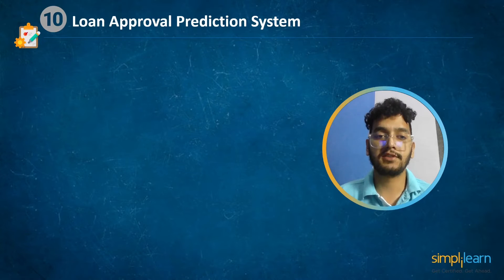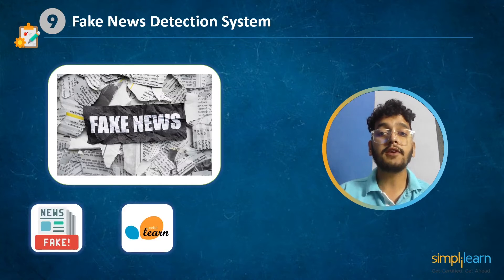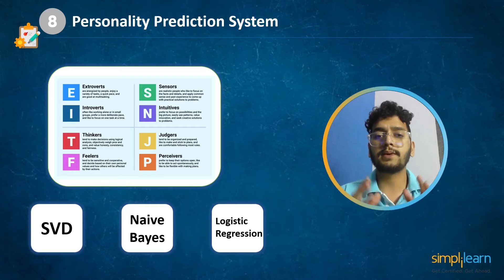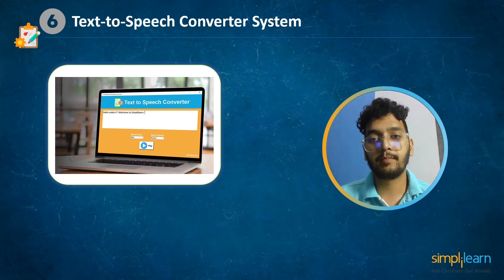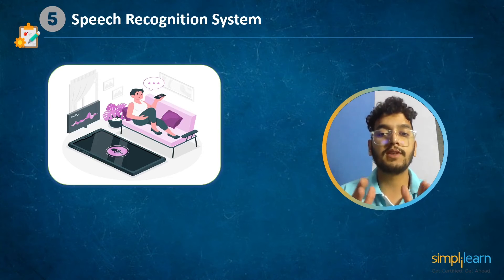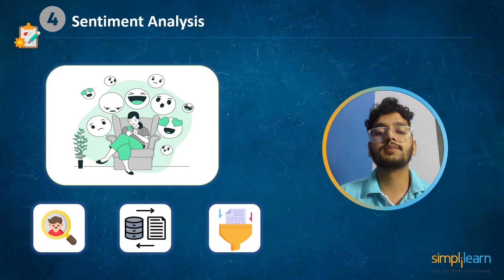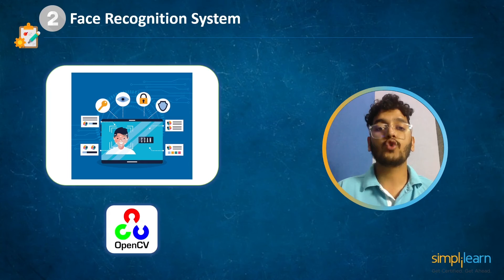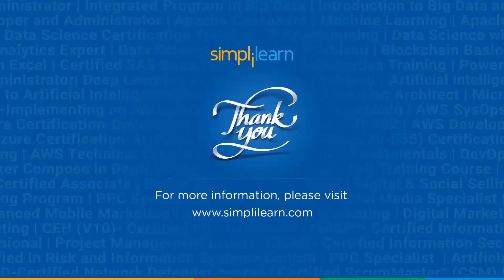Top 10 Machine Learning Projects for 2026 | ML Projects for Resume | ML Project Ideas | Simplilearn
"️🔥 Professional Certificate in AI and Machine Learning by Simplilearn in collaboration with Purdue University
️️🔥 Applied Generative AI Specialization by Simplilearn, delivered by Simplilearn in collaboration with Purdue University

In this video, Top 10 Machine Learning Projects for 2026, we will take you through the best ML Projects for your Resume. In this tutorial, we'll cover 10 Ml project ideas for 2026 that will help you make your Resume stand out. In addition, you will also get to know how these projects work, and you'll also get a reference for each ML Project Idea. Below are the topics we are going to discuss in this Machine Learning tutorial.

✅ 00:00 Top 10 Machine Learning Projects for 2026
✅ 00:38 Loan Approval Prediction System
✅ 01:09 Fake News Detection System
✅ 01:44 Personality Prediction System
✅ 02:26 Parkinson's Disease Prediction System
✅ 03:03 Text-to-Speech Converter System
✅ 03:45 Speech Recognition System
✅ 04:24 Sentiment Analysis
✅ 04:56 Image Classification Using CNN
✅ 05:32 Face Recognition System
✅ 06:02 Movie Recommendation System

Below are the references for the Top 10 Machine Learning Projects for 2026

✅ Key Features
- Add the IBM Advantage to your Learning
- 25 Industry-relevant Projects and Integrated labs

✅ Tools Covered
- ChatGPT
- Flask
- Matplotlib
- django
- Python
- Numpy
- Pandas
- SciPy
- Keras
- OpenCV